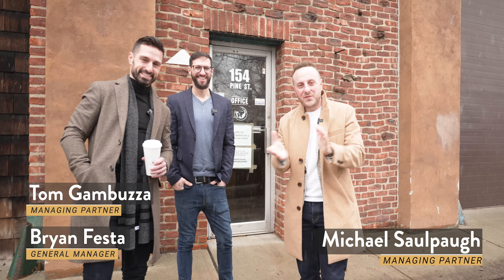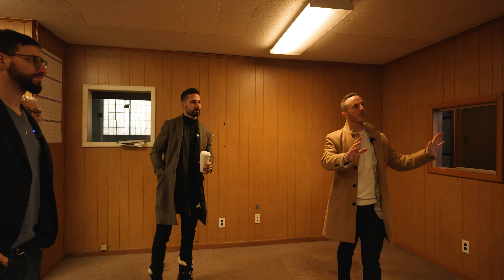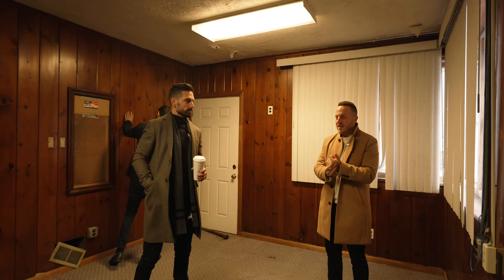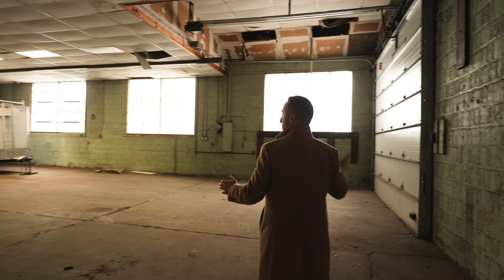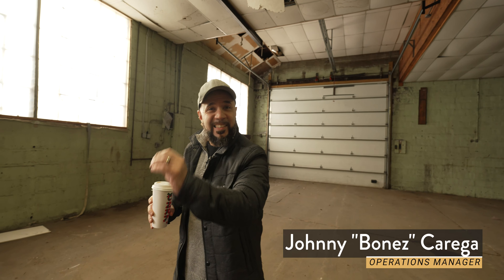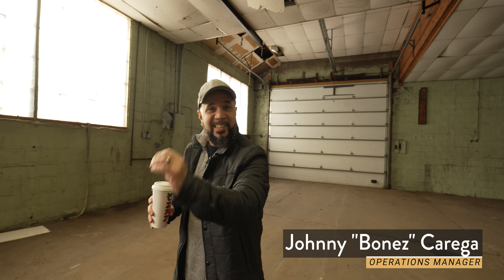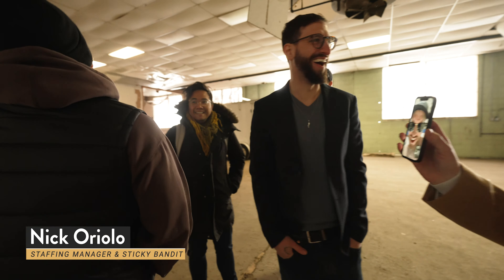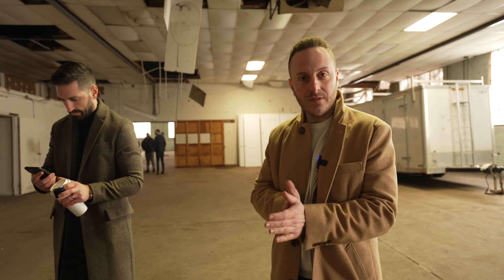EMG on the Move | Episode #1: Our New Home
EMG is on the Move. Follow along in Episode #1 as the guys check out their new space.

for more information.